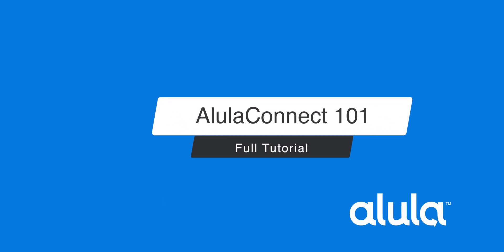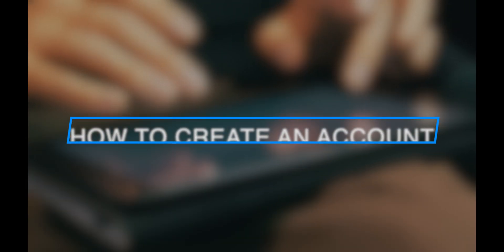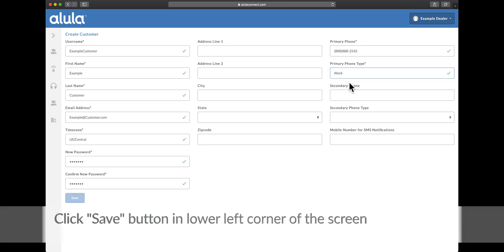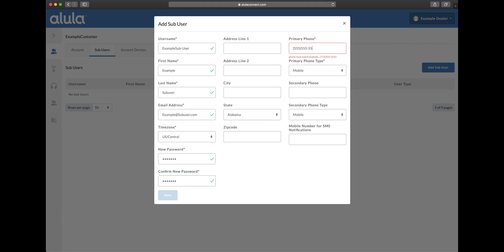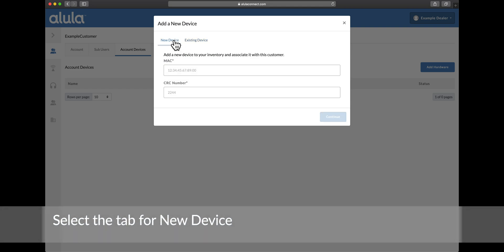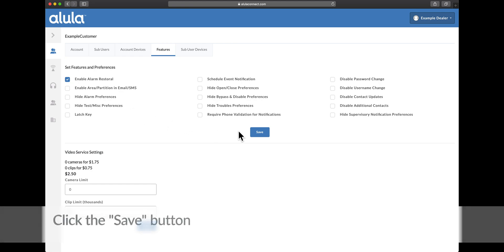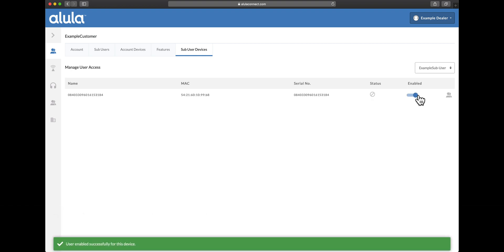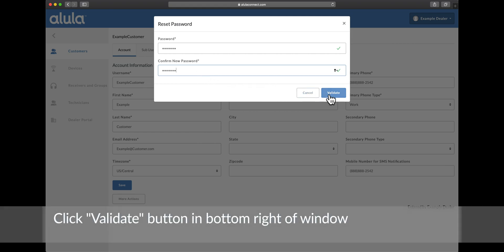AlulaConnect 101: Full Tutorial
This video shows you everything you need to know to get started in AlulaConnect.